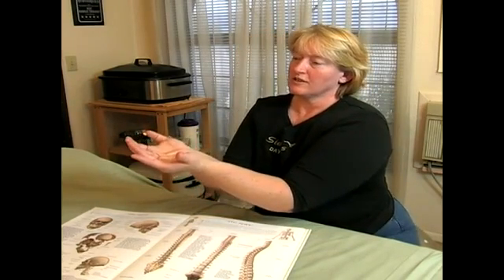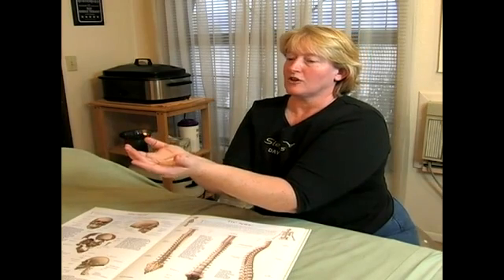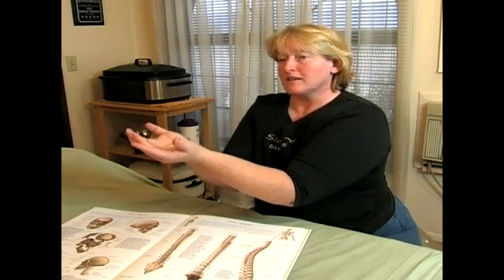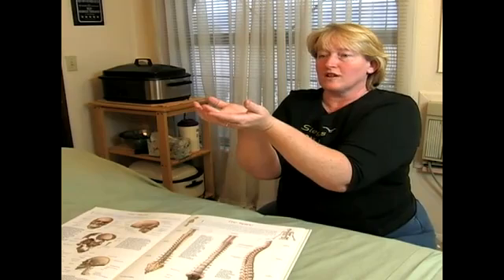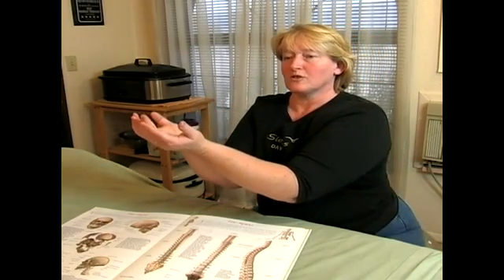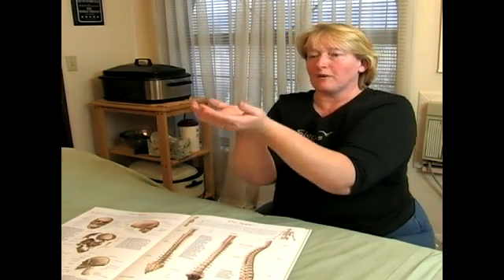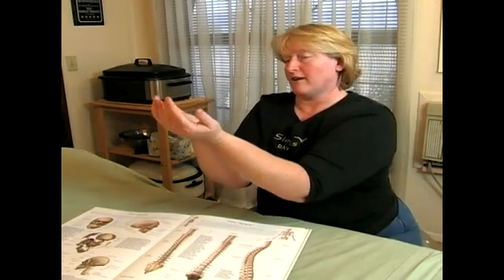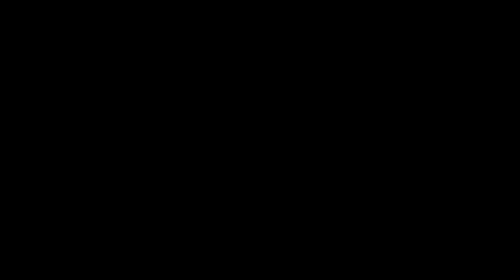Understanding Spinal Fluid Movement & Cranial Sacral Massage Therapy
Understanding Spinal Fluid Movement & Cranial Sacral Massage Therapy. Part of the series: Cranial Sacral Massage Therapy. In this free video clip series, our expert massage therapist will explain the art of cranial sacral massage therapy. Learn lifts, compressions, holds and overall benefits of the alternative treatment. In this clip learn about cranial sacral fluid.